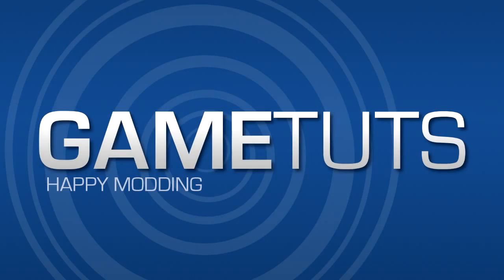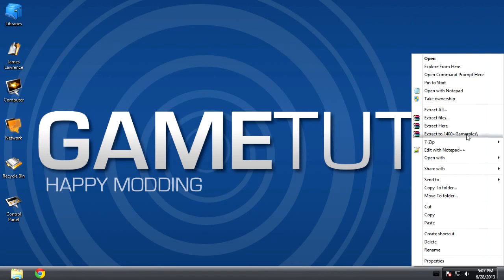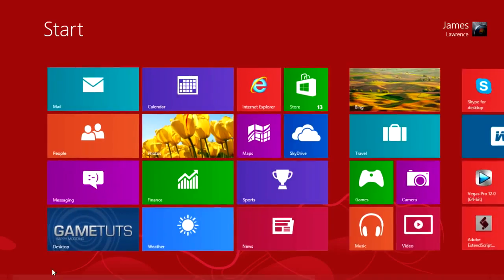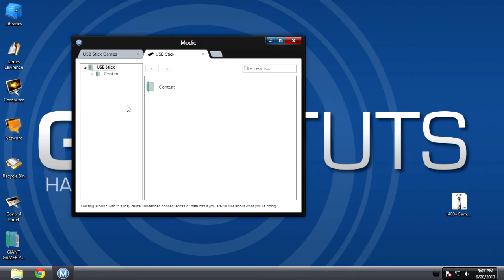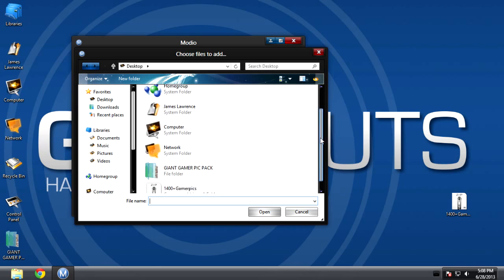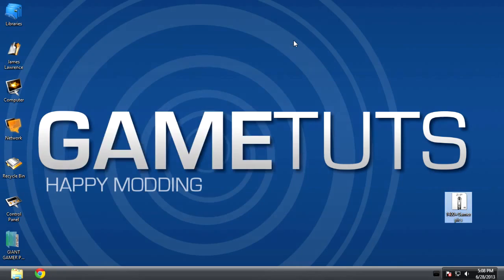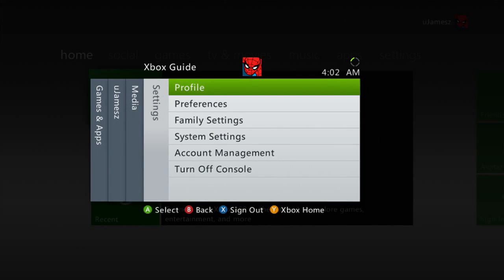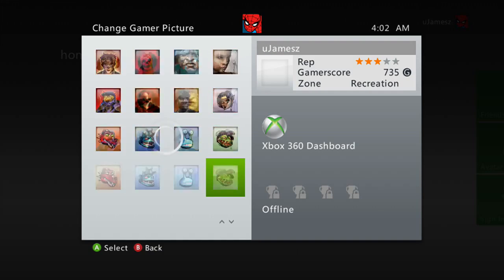How to Add GamerPictures Library using Modio 5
Today Jamesz shows us How to Add GamerPictures using Modio 5.